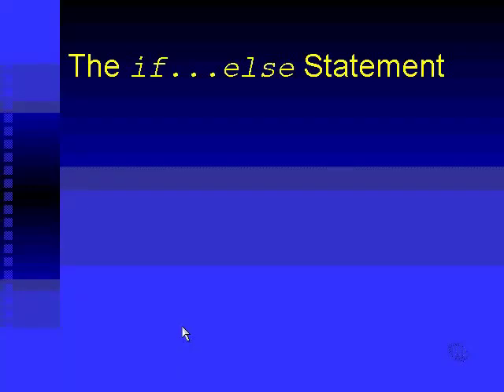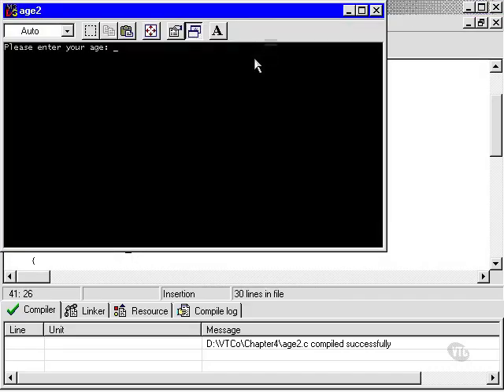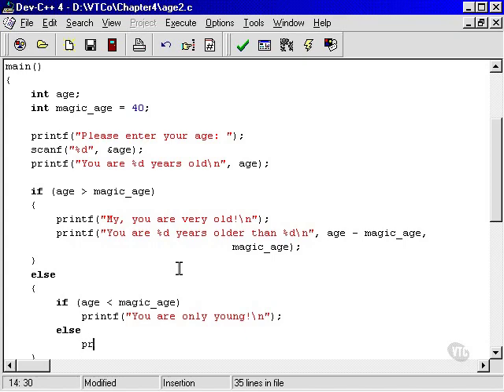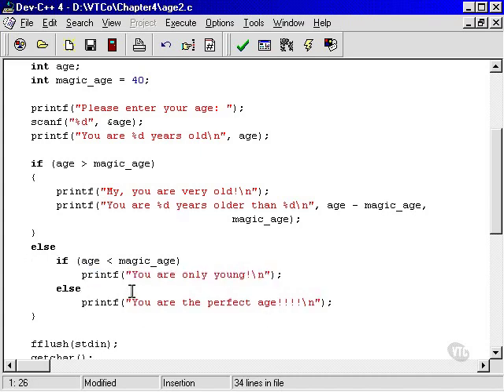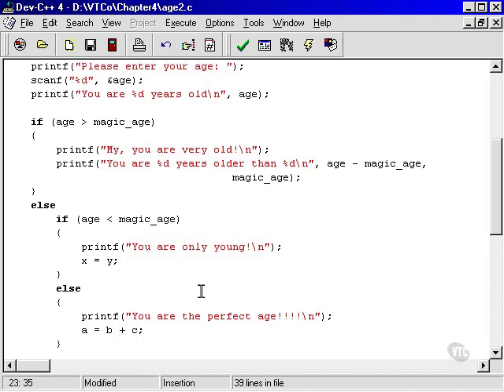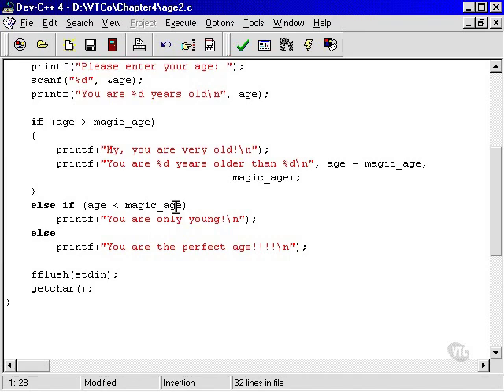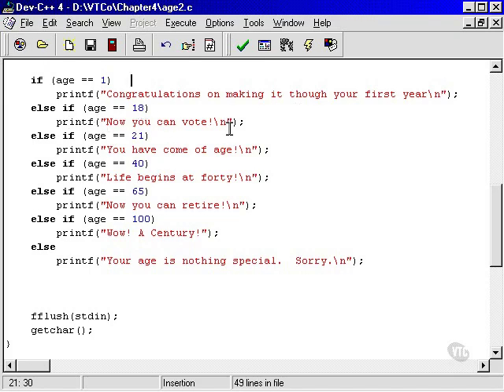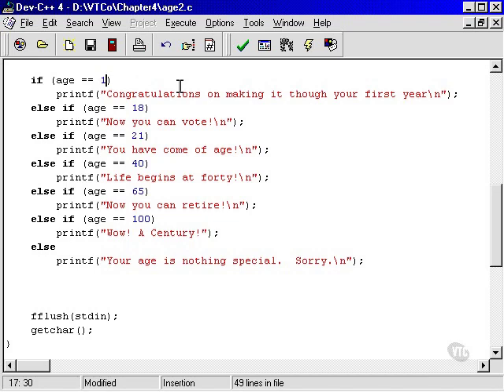Conditional Code Part2 in 'C' Programming language